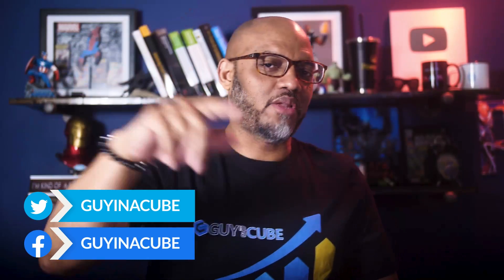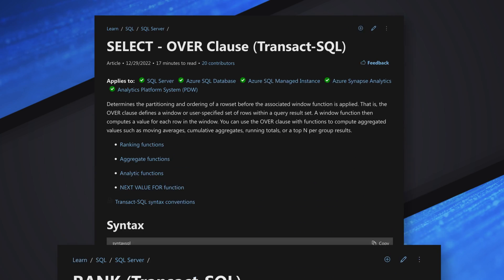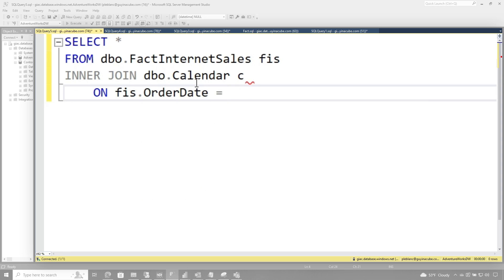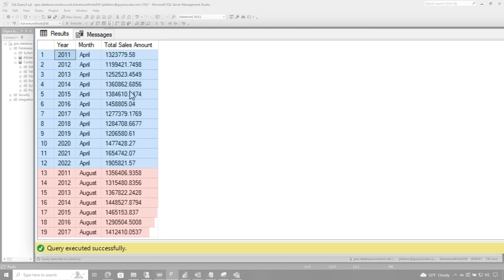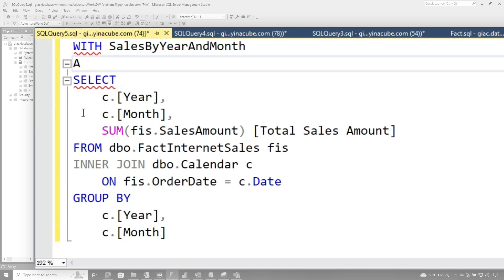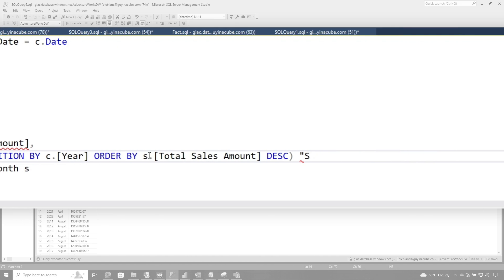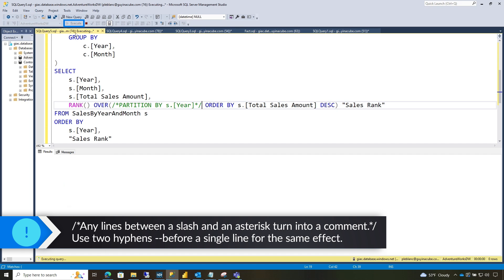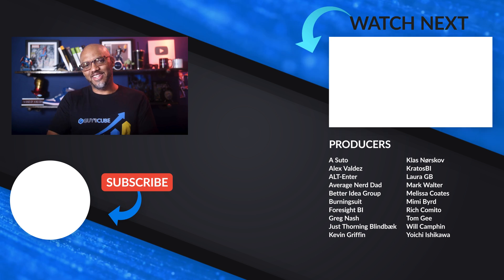Continuing the T-SQL journey with OVER and RANK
Continuing our T-SQL journey, Patrick explores the use of the OVER and RANK functions in combination with common table expressions (CTE) in Azure SQL Database and Azure Synapse Analytics.